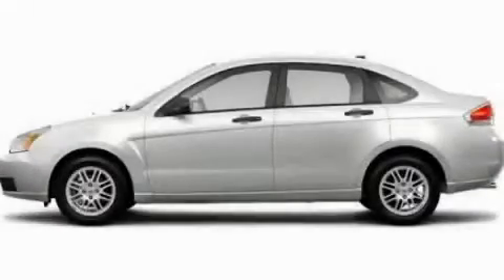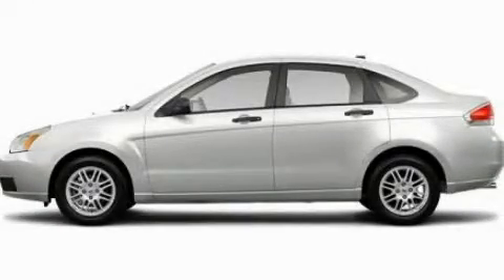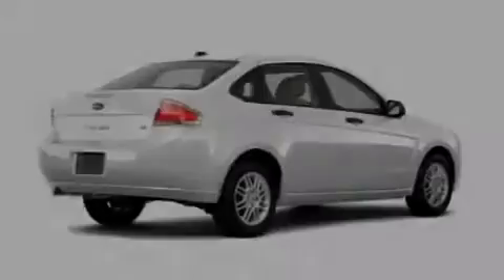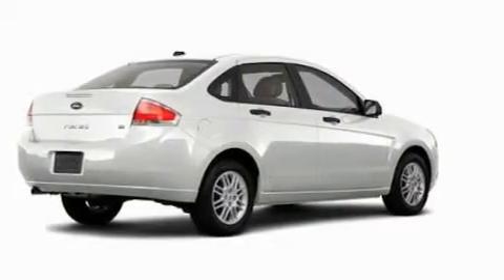2011 Ford Focus Chattanooga TN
Year: 2011
 Make: Ford
 Model: Focus
 Engine: 2.0L I4
 Trans.: Manual
 Exterior: White

 Interior: Gray